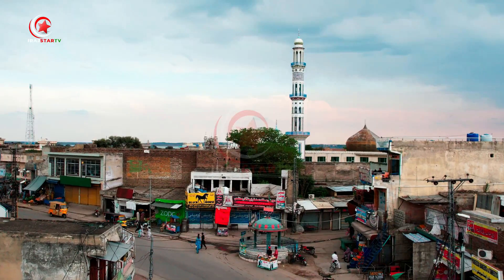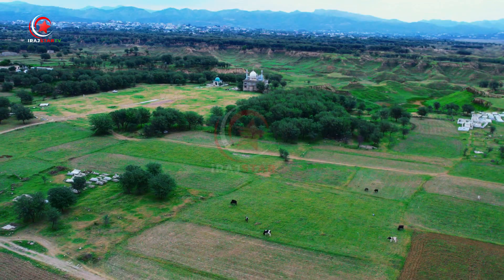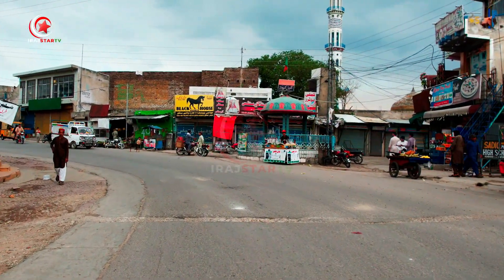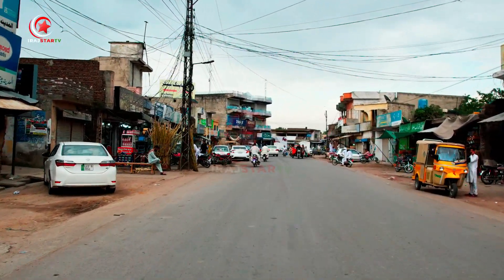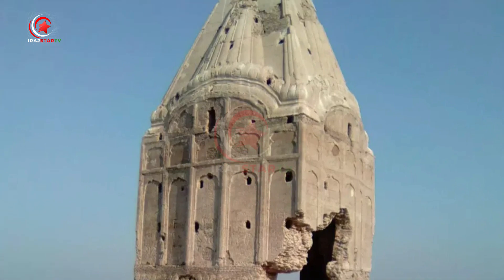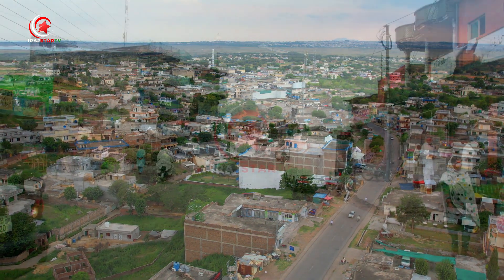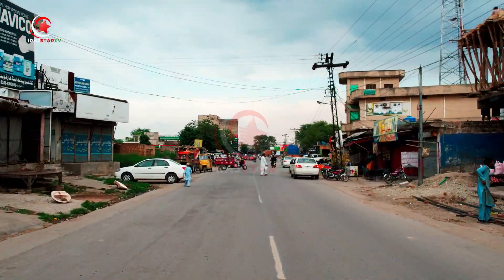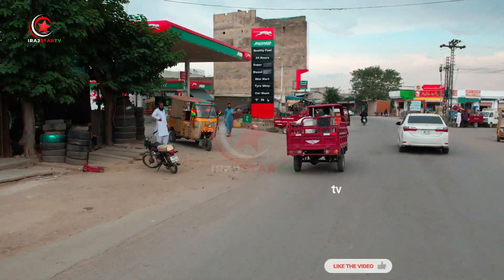Islamgarh Mirpur Azad Kashmir | Kashmir Beauty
islamgarh mirpur azad kashmir
mirpur azad kashmir
islamgarh
islamgarh mandi
chitterpari mirpur azad kashmir
islamgarh azad kashmir
mirpur
azad kashmir
azad kashmir pakistan
kashmir beauty
mirpur news
shaniis world
Join us on a captivating journey to Islam Garh, a hidden gem nestled in the Mirpur district of Azad Kashmir. This mesmerizing city, located 456 meters above sea level, offers breathtaking views of majestic mountains and picturesque valleys. Immerse yourself in the natural beauty and rich cultural heritage of Islam Garh as we explore its attractions and learn about its diverse population.